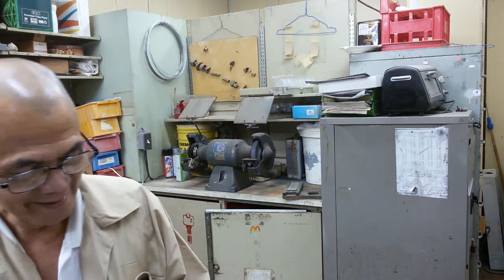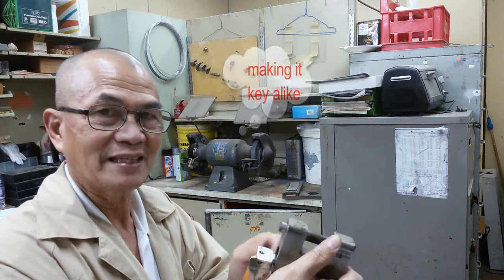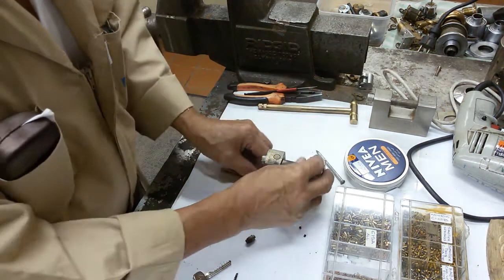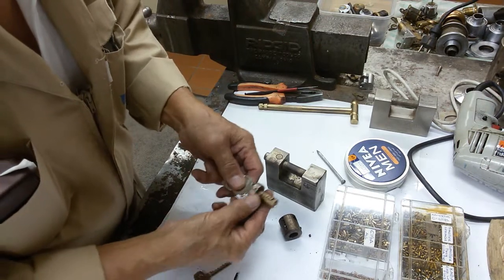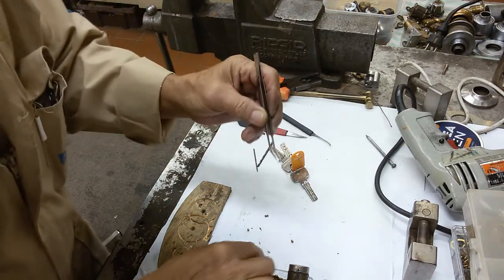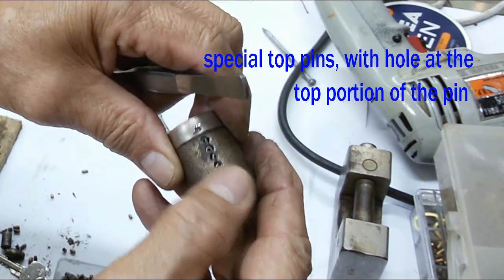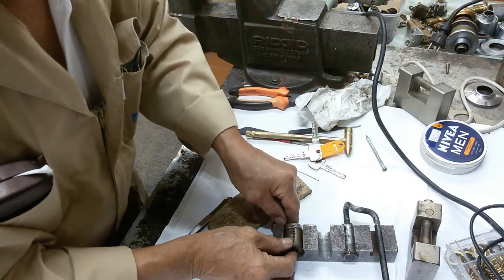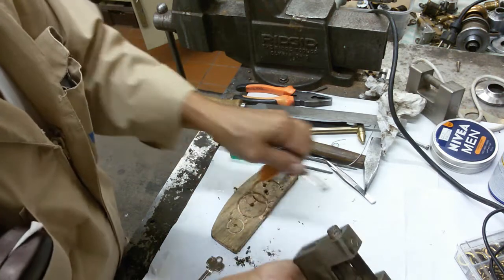CHEAP RECTANGULAR PADLOCK, MODIFIED & IMPROVED